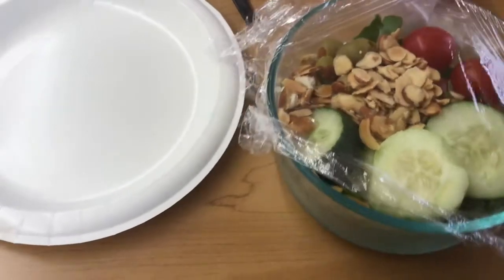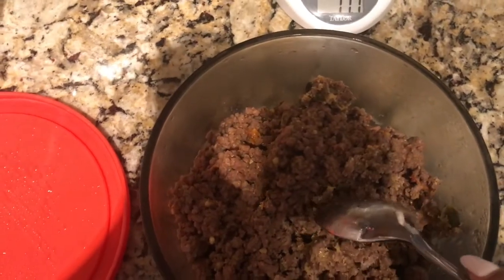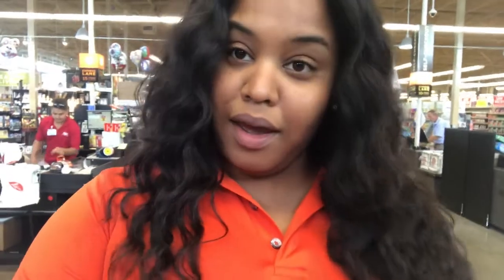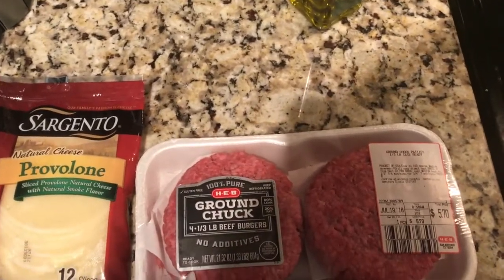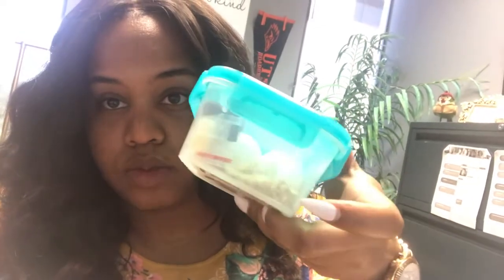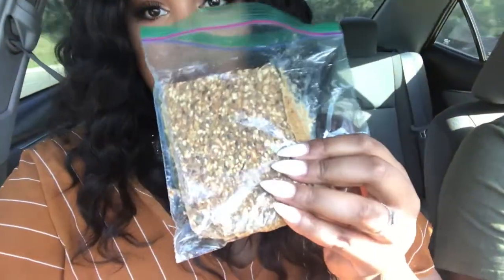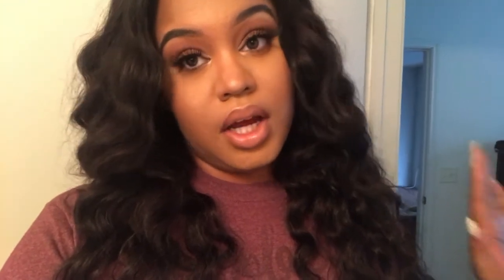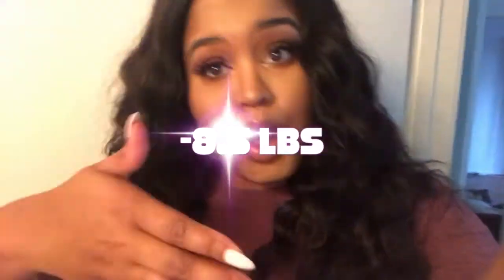KETO Journey | Week 3 | Intermittent Fasting, I Want To Quit & Going Off The Deep End | itsABREEze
KETO Journey | Week 3 | Fasting, I Want To Quit & Going Off The Deep End |  itsABREEze

Hey family! Welcome back to my new series "KETO Is A BREEze" it's Week 3 on Keto & it was EVEN tougher than last week.

itsABREEze